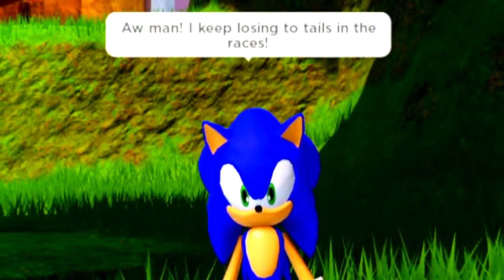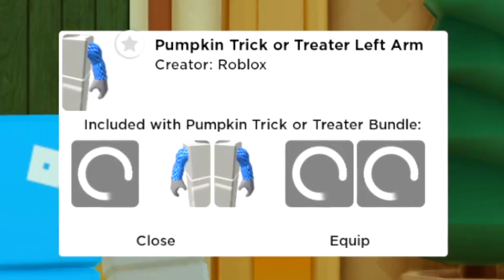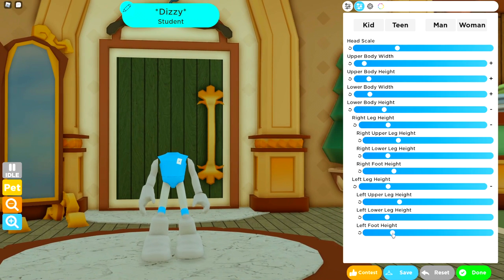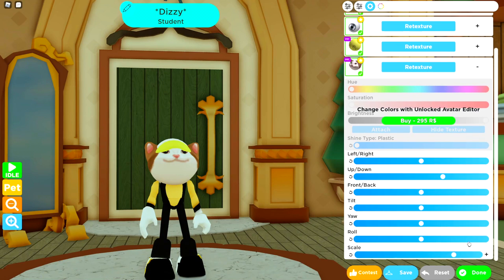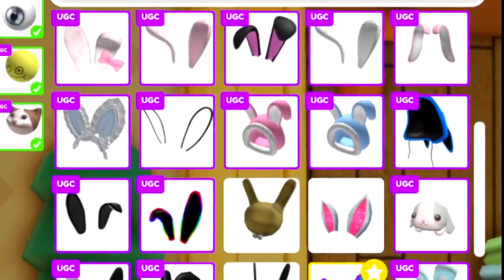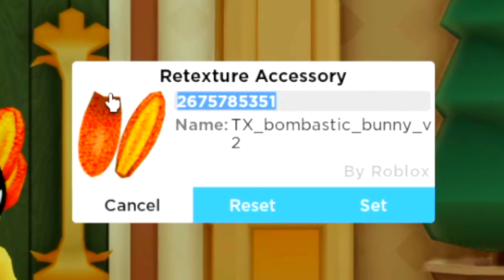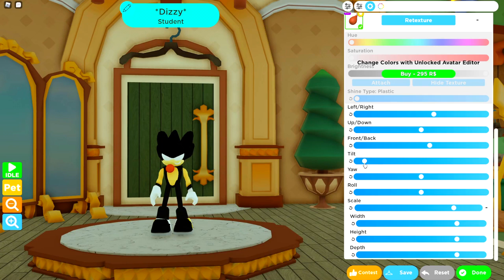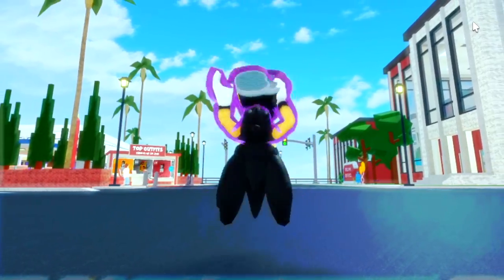How to make DARK SONIC FREE in Roblox! | Robloxian Highschool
How to be DARK SONIC FREE on Roblox!

If there's any characters you would like me to try and create in Roblox, let me know below! 😀

ITEM CODES

import

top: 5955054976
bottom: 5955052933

codes:

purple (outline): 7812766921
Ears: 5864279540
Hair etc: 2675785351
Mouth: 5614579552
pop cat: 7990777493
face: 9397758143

What is ROBLOX? ROBLOX is an online virtual playground and workshop, where kids of all ages can safely interact, create, have fun, and learn. It’s unique in that practically everything on ROBLOX is designed and constructed by members of the community. ROBLOX is designed for 8 to 18 year olds, but it is open to people of all ages. Each player starts by choosing an avatar and giving it an identity. They can then explore ROBLOX — interacting with others by chatting, playing games, or collaborating on creative projects. Each player is also given their own piece of undeveloped real estate along with a virtual toolbox with which to design and build anything — be it a navigable skyscraper, a working helicopter, a giant pinball machine, a multiplayer “Capture the Flag” game or some other, yet­to­be­dreamed-up creation. There is no cost for this first plot of virtual land. By participating and by building cool stuff, ROBLOX members can earn specialty badges as well as ROBLOX dollars (“ROBUX”). In turn, they can shop the online catalog to purchase avatar clothing and accessories as well as premium building materials, interactive components, and working mechanisms.